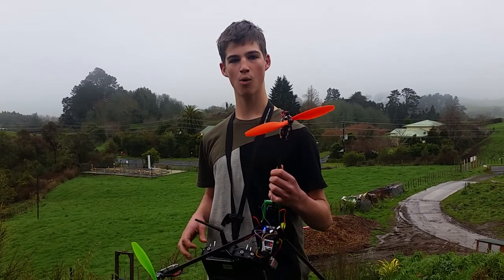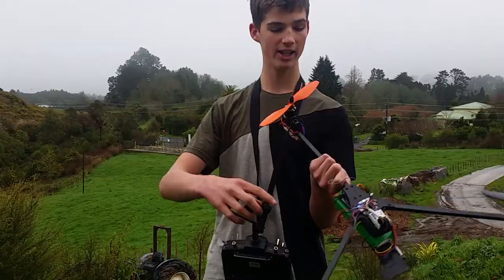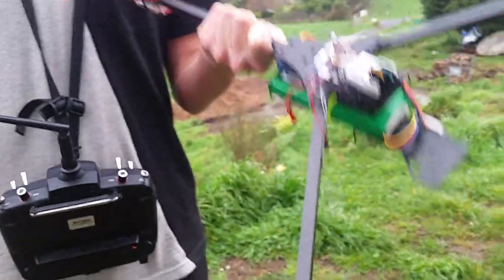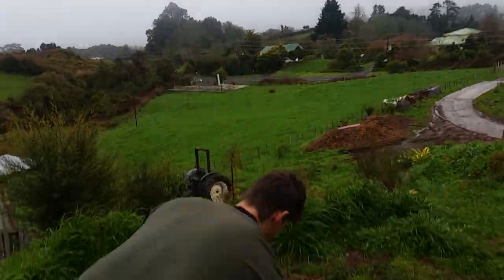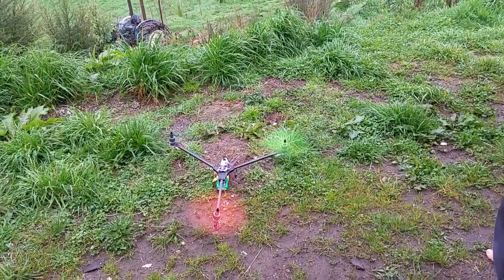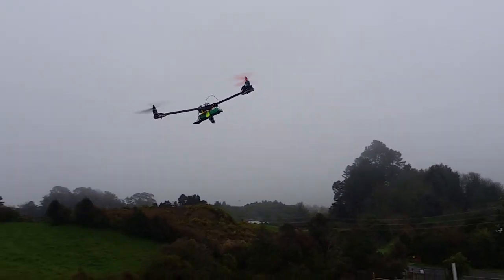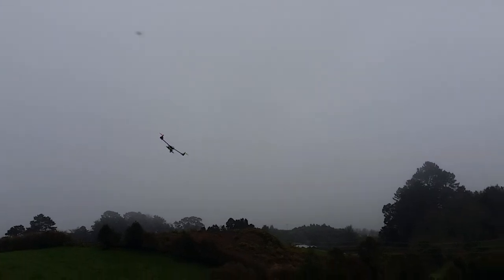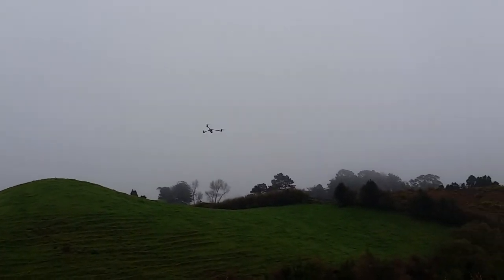My new RCexplorer tricopter. 3rd flight ever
I just finnished building a rcexplorer tricopter. I got everything second hand. I cleaned up the old frame to make it look nice and built it with some motors and escs I got second hand as well. It flies incredible. It took me ages to figure out which ports to use on the SP RACING f3. Here are the ports I used.

Motor 1 =pwm 1
Motor 2 =pwm 2
Motor 3 =pwm 3
Servo =pwm 7